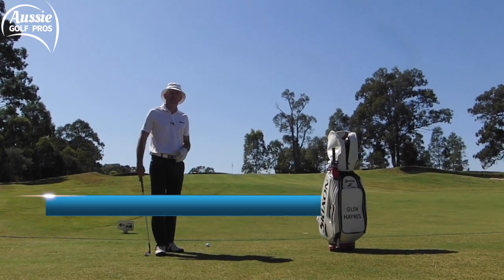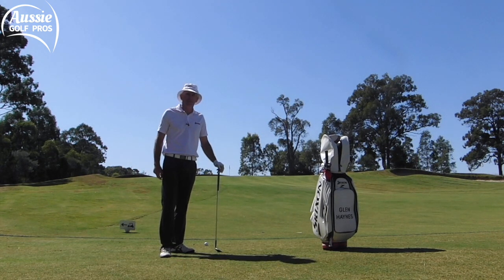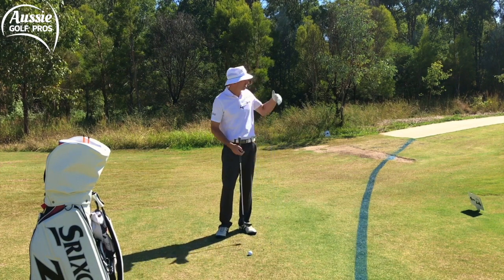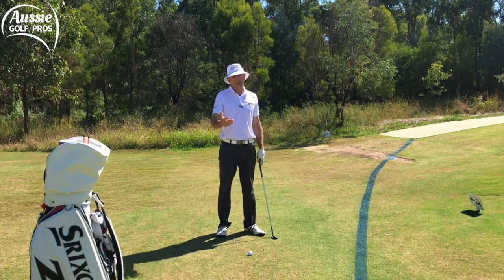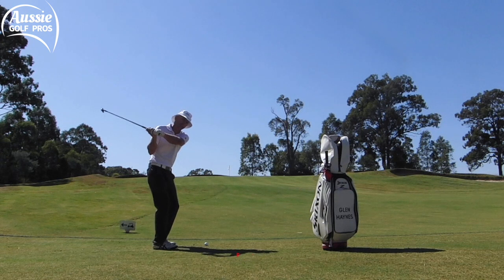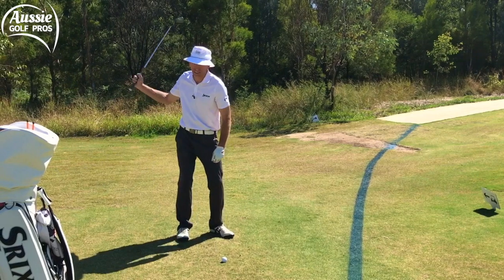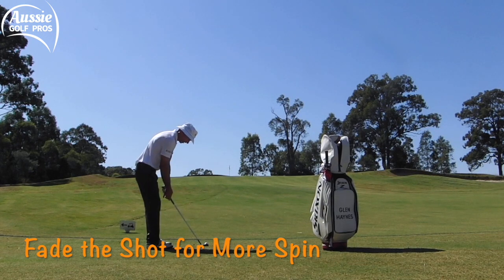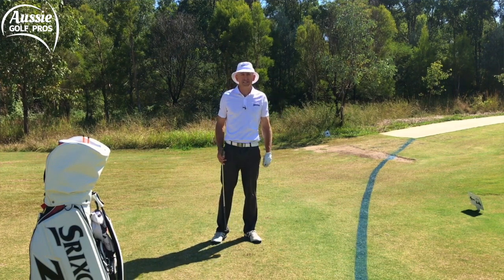How to Pitch Uphill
The next instalment of our Trouble Shot Series.

The Shot: 50 metres, uphill, from a tight lie to a front pin.

Here, we're faced with the challenge of generating enough spin to get the ball to stop. This is made more difficult because we can't swing with full power - the ball will fly too far. Also, as the green is elevated, the ball will land at a shallower angle, making stopping the ball even more challenging.

Common mistakes by club golfers are to:
1. Use a pitching wedge - not enough height or spin
2. Scoop the ball, to 'help' the ball up - fat or thin shot
3. Hit down on the ball too much - no margin for error
4. Draw the shot - again, not enough spin

Glen shows you what you need to do to give you the best chance of a nice strike and achieve the height and spin to get that ball to stop quickly.

Which Trouble Shot would you like us to cover next? It doesn't matter where on the course you've found yourself or how difficult the shot may be - we'll come up with a solution!

CONNECT WITH AUSSIE GOLF PROS

Steve Gannon and Glen Haynes created Aussie Golf Pros to provide a learning platform for golfers of all levels. They post content regularly on social media and their website, aussiegolfpros.com. This includes videos, blogposts, golf coaching series and great programs.

The Aussie Golf Pros are holistic coaches. Steve and Glen are both fully qualified members of the PGA of Australia and are avid students of the Sports Sciences. Together, they are certified in Advanced Golf Coaching, Golf Psychology, TPI (Body-Swing Connection), NLP (Neuro Linguistic Programming), Personal Development and Skill Acquisition.

Steve and Glen are not ‘Method’ coaches. They recognise that there are 1000’s of ways to swing a golf club! Rather than try to ‘change’ your swing, their goal is to help You Be The Best Golfer You Can Be!

Although technique is an important factor of a golfer’s performance, Skill Development is largely neglected in golf coaching today. Skill is something that can be tangibly improved with proper understanding of the golf impact laws and effective practice protocols.

Most golf teaching involves an internal focus. Common instruction includes advice such us increased hip turn, a still head or improved hand path. These factors of the golf swing, are considered important for many golfers and teachers. However, as they are focused internally, on body movements, golfers find changes extremely difficult to process.

Enter the world of External Focus of Attention. This means that a golfer focuses on the target, the ball, the clubhead - objects which are external to the body. The sciences involving Motor Skill Learning have proven that by employing an External Focus of Attention, sports men and women learn new moves more quickly, retain changes readily and can perform better under pressure.

Look out for their new series of videos - Golfing Myths.